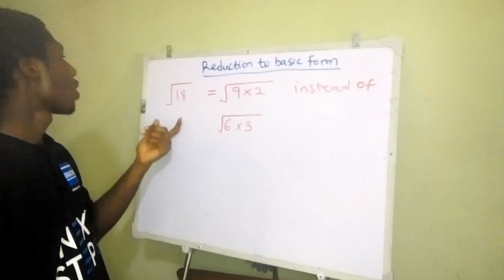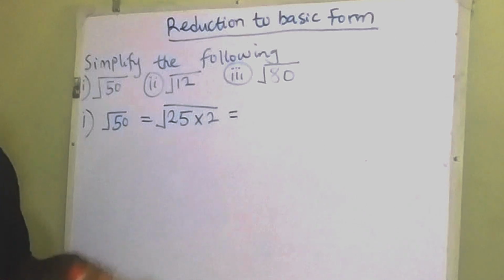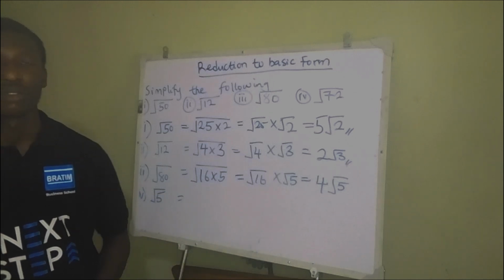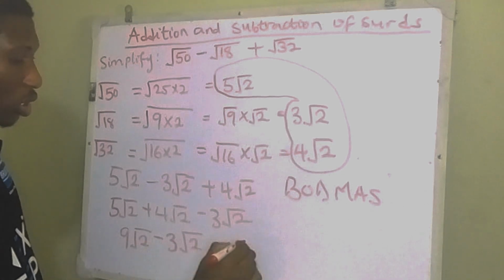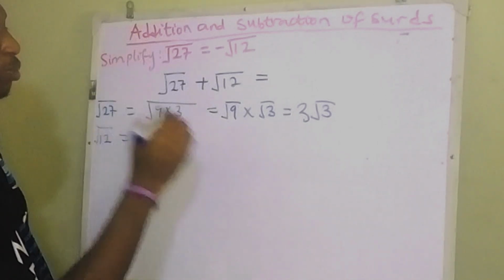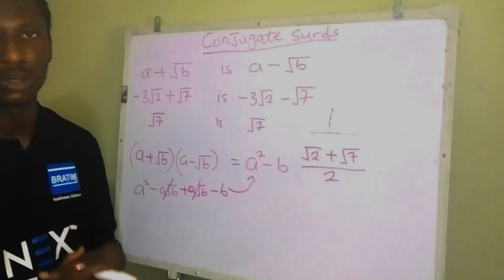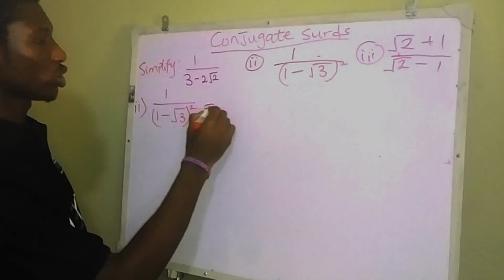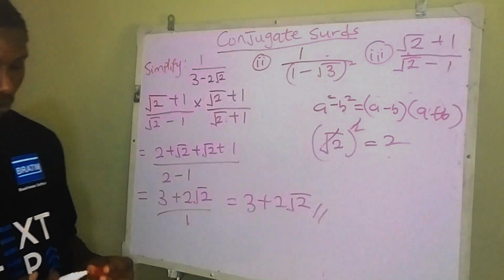Surds Simplified: How to Reduce, Add, and Subtract Surds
In this video, we’re simplifying surds and making them crystal clear! 🌟 Learn how to:
✔ Reduce surds to their basic forms
✔ Add and subtract surds step-by-step
✔ Master the rules with practical examples

This tutorial is perfect for high school (SS1–SS3) students preparing for WAEC, NECO, JAMB, and other exams, as well as polytechnic, college of education, and first-year university students.

📝 Key Topics Covered:

What are perfect squares?
Whether you’re stuck on homework or preparing for exams, this video will give you the confidence to tackle surds like a pro.

Let’s make learning simple and fun together at Alpha Space.